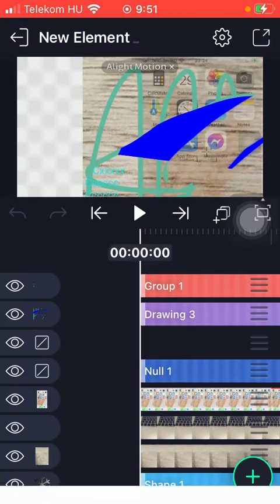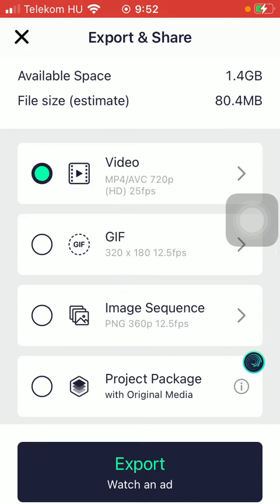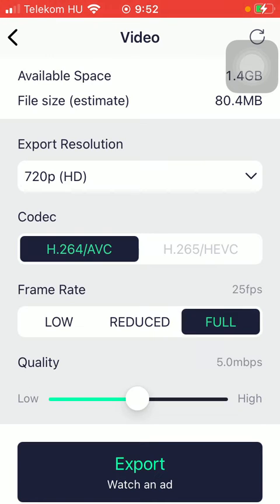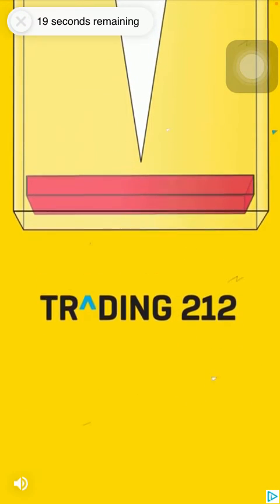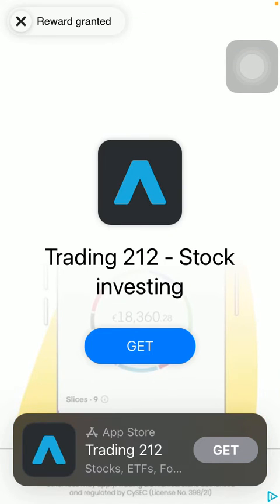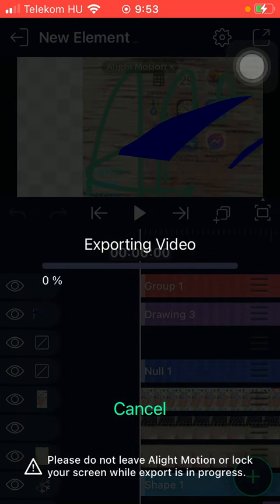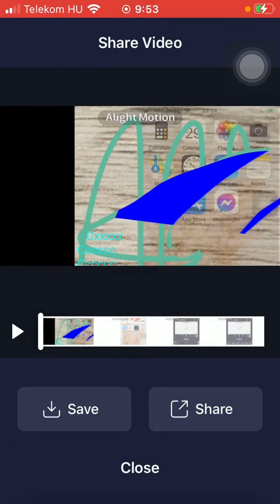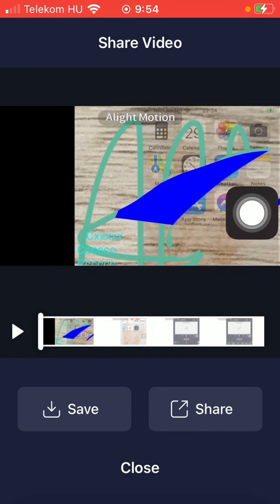How to export and share your video on Alight Motion?